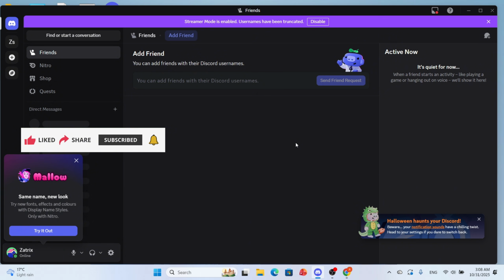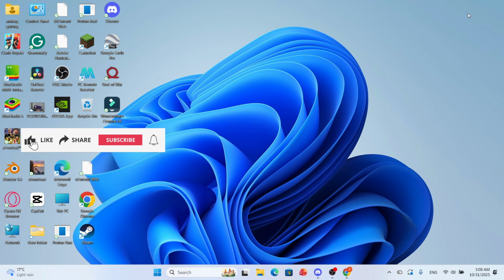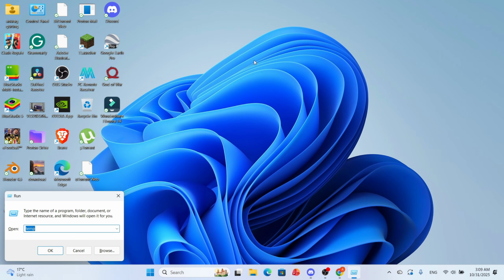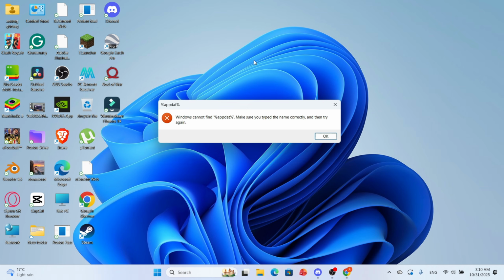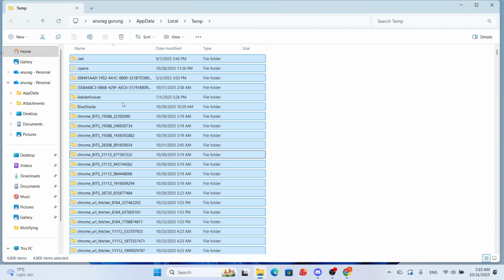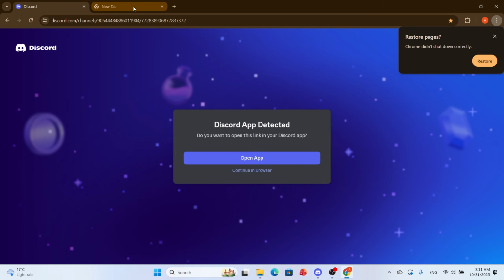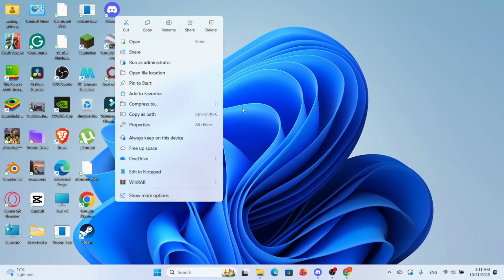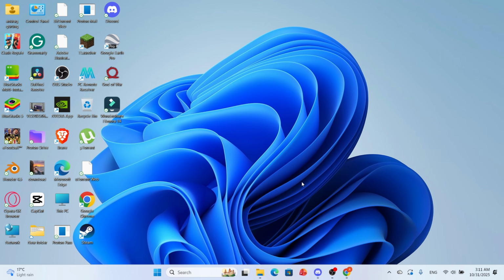How To Fix Discord Stuck On Starting - Full Guide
Is your Discord stuck on starting and won’t open? 🛠️💻 Don’t worry! This full 2025 guide will show you how to fix Discord when it’s stuck on starting, so you can get back to chatting with friends and joining servers in no time.

What You’ll Learn in This Video:
✅ Step-by-step solutions to fix Discord stuck on starting
✅ How to clear cache and reset Discord settings
✅ Reinstalling Discord without losing your data
✅ Tips to prevent Discord startup issues in the future

Whether you’re a gamer, streamer, or just love chatting on Discord, this tutorial will help you troubleshoot and resolve startup problems efficiently.

📌 Chapters:
⏱ 0:00 - Introduction
⏱ 0:15 - How To Fix Discord Stuck On Starting (Step by Step)